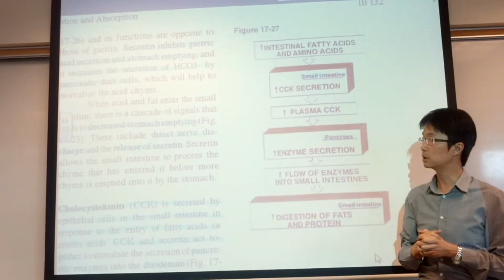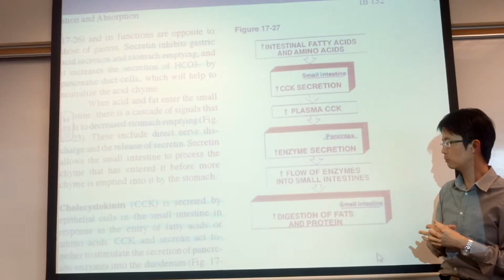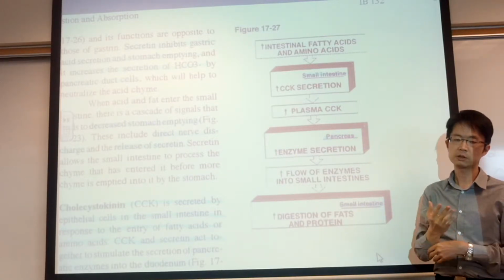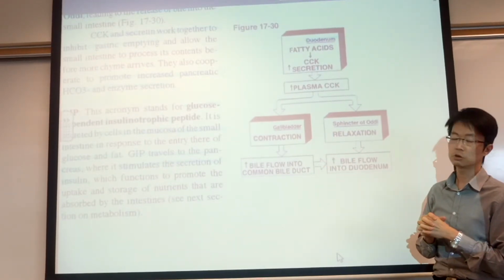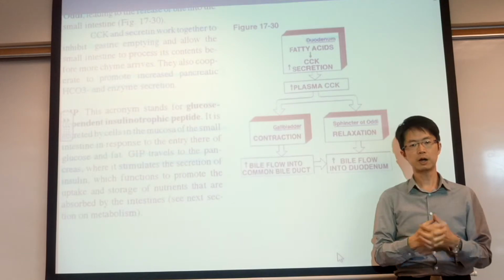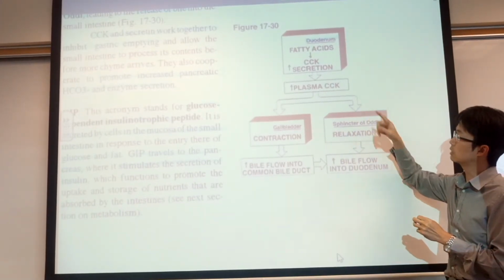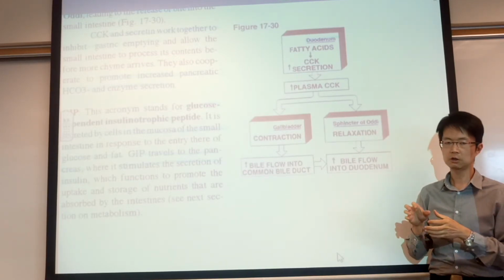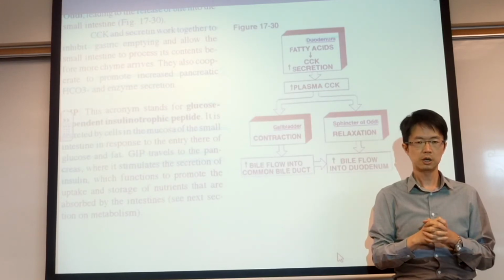Physiology: Digestive System 13/14